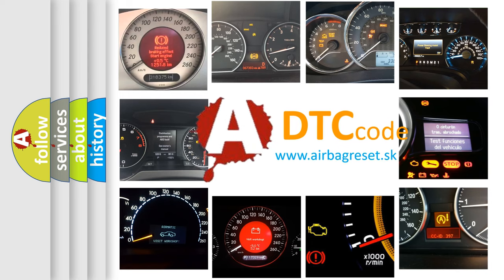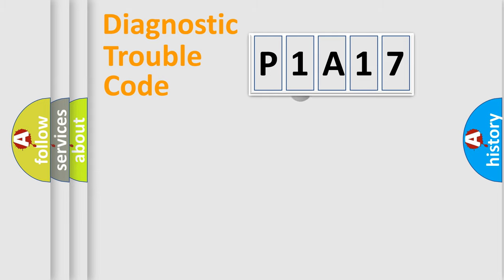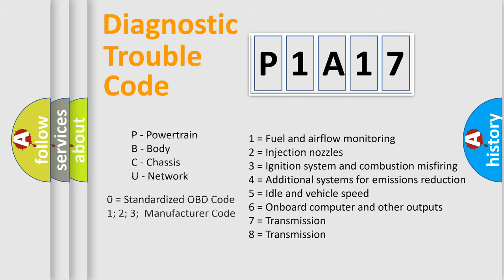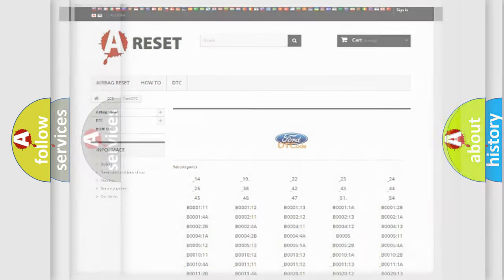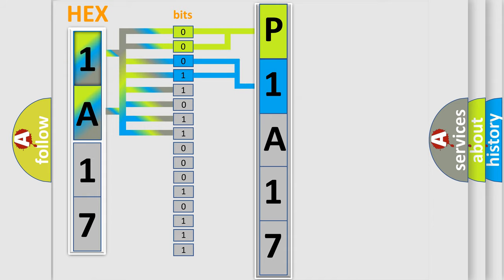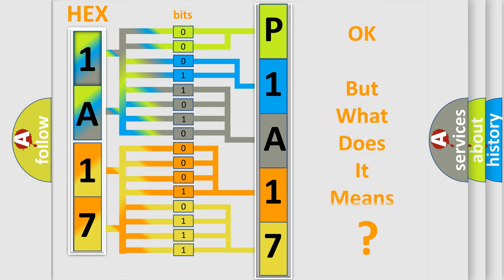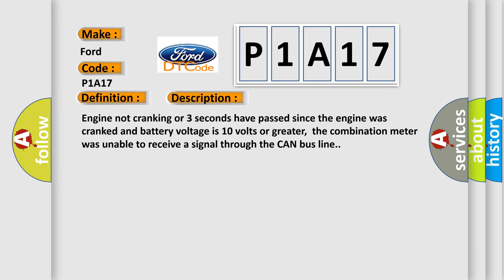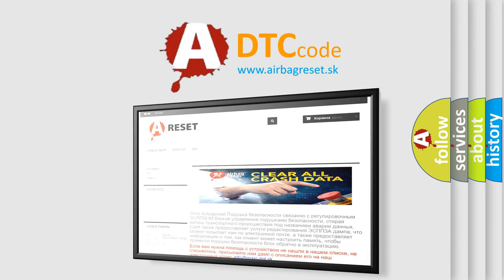DTC Ford P1A17 Short Explanation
Contents:
0:21 Basic DTC analysis according to OBD2 protocol standard.
1:48 Insight into programming
2:58 A diagnostically understandable description of the Diagnostic Trouble Code
3:05 Basic error definition

Make:
Ford
Code:
P1A17
Definition:
Combination Meter Timeout
Description:
Engine not cranking or 3 seconds have passed since the engine was cranked and battery voltage is 10 volts or greater,the combination meter was unable to receive a signal through the CAN bus line.
Cause:
CAN line harness or connectors damageCombination meter power supply system failedCombination meter failedPCM failed